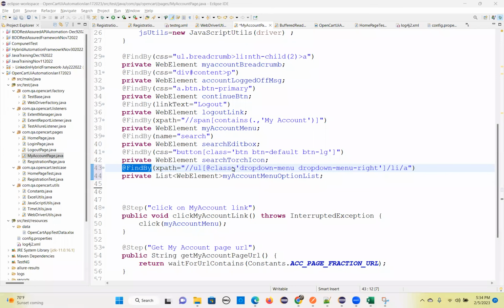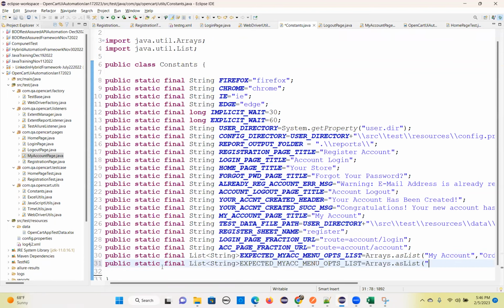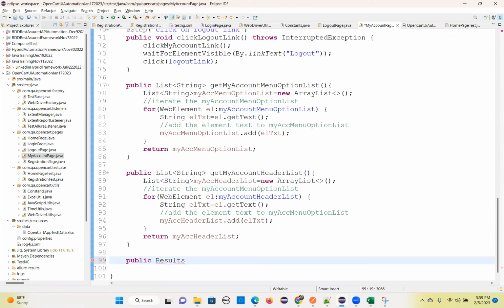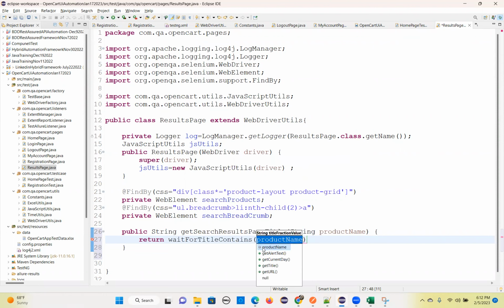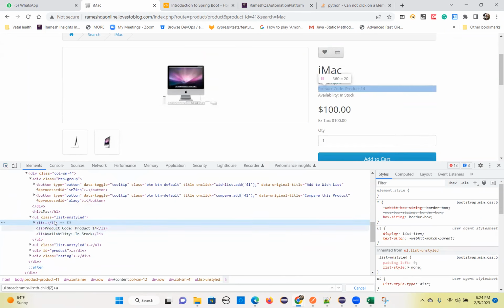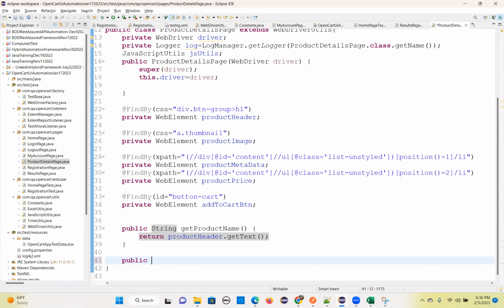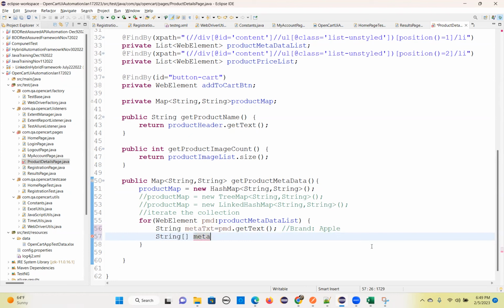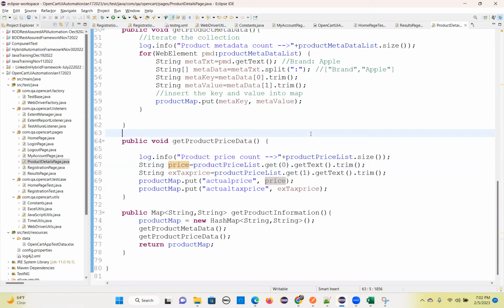HybridFramework Pages Development MyAccount ProductDetails Resultspage Part16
HybridFramework  Part16
Pages Development
MyAccount
ProductDetails
 Resultspage